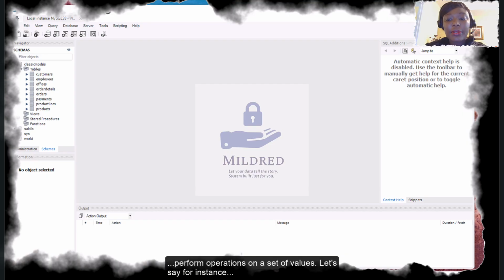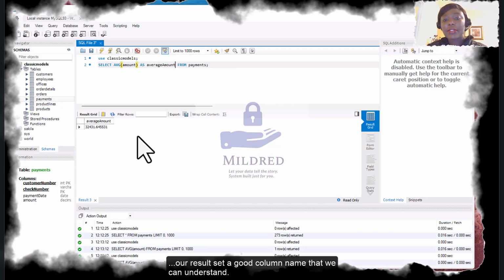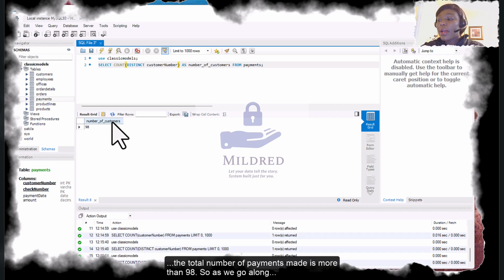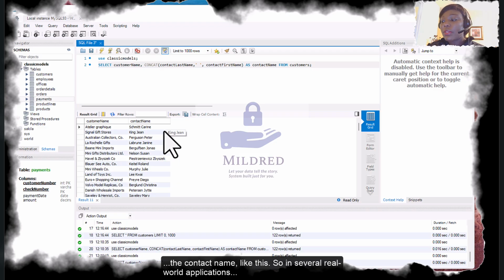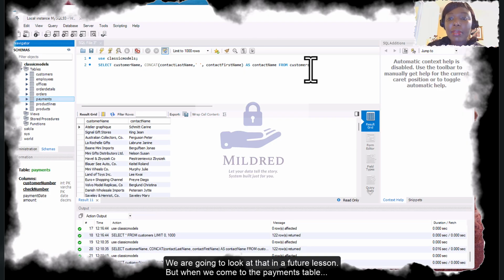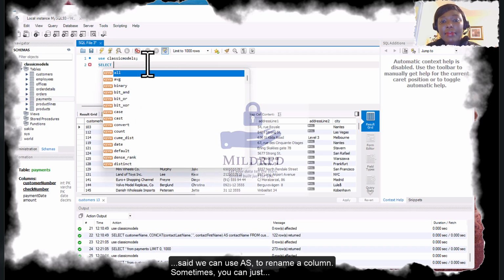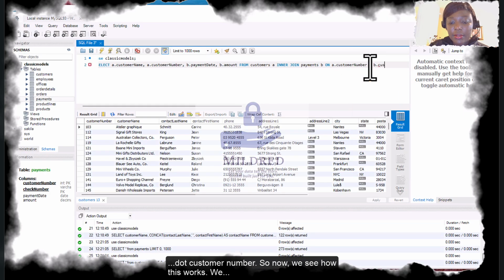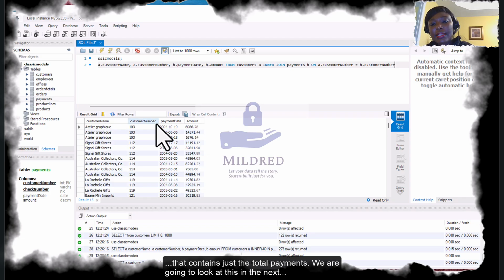Week 3 : Lesson 1 - Aggregate function, Aliases and Joins